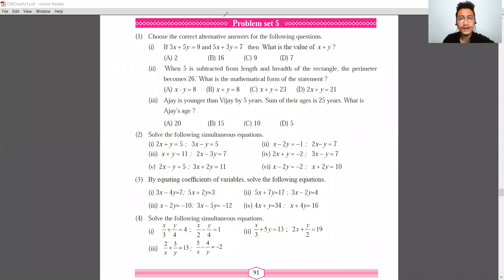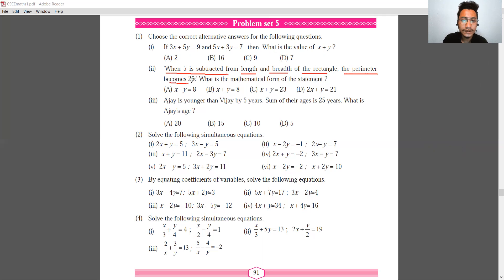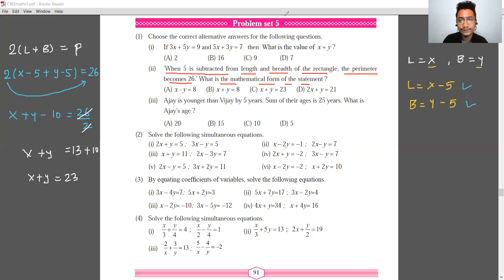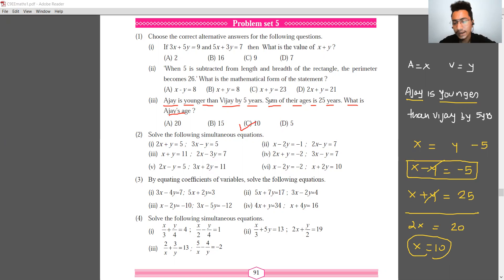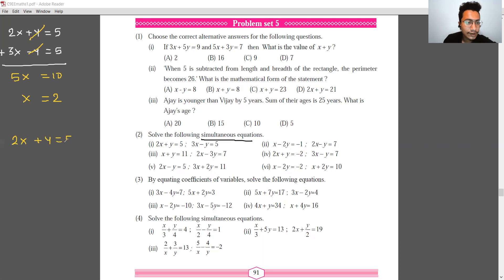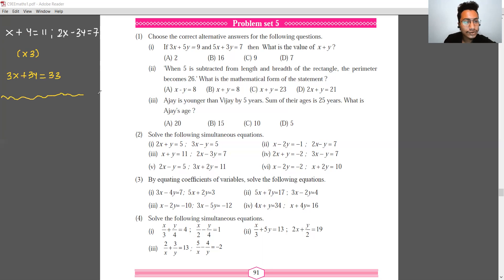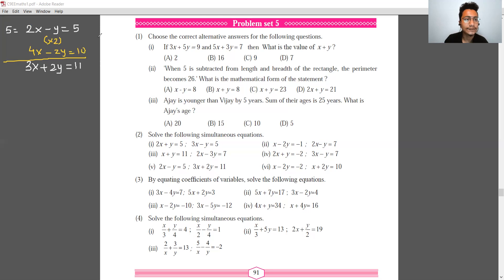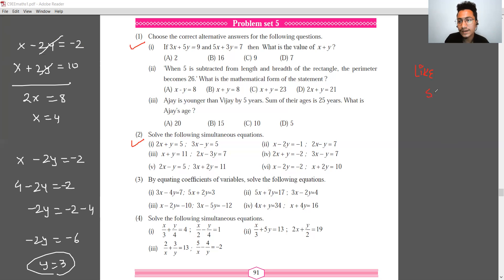CLASS 9TH LINEAR EQUATION IN TWO VARIABLES (PROBLEM SET 5) Q1,Q2